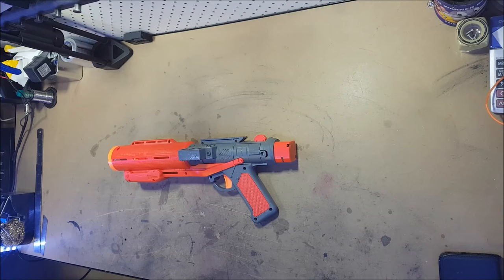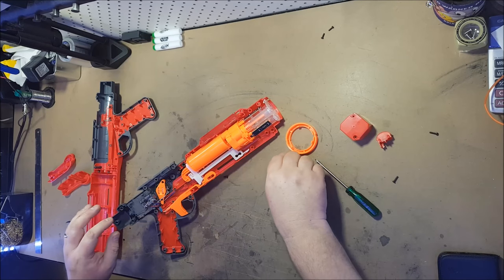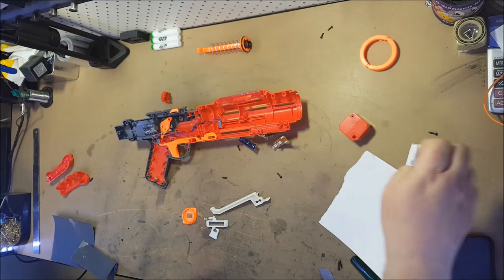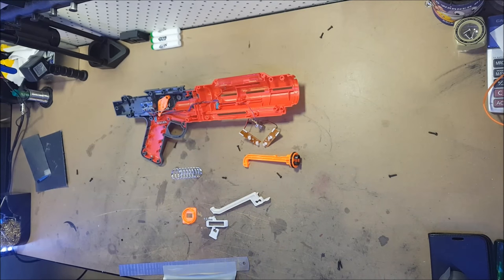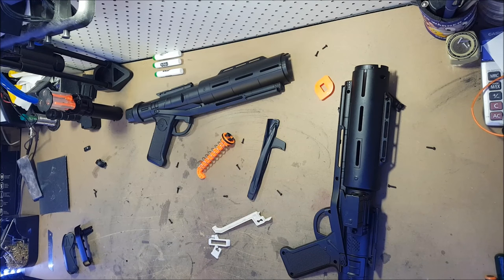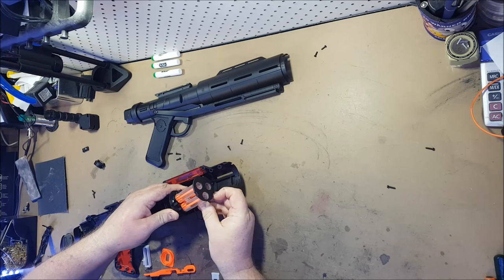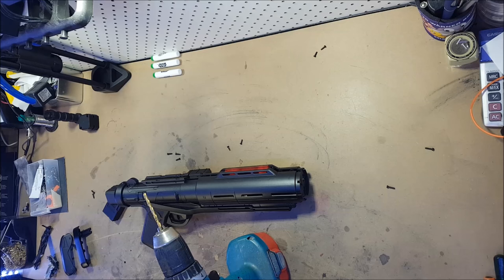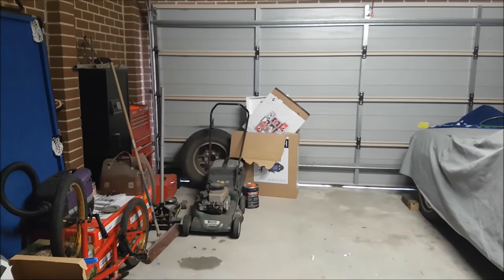Nerf Death Trooper Blaster Mod Guide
Modding the Nerf deathtrooper blaster